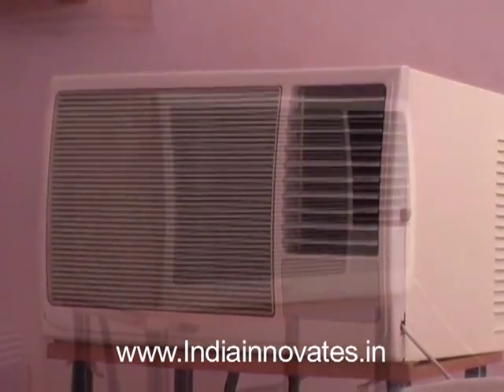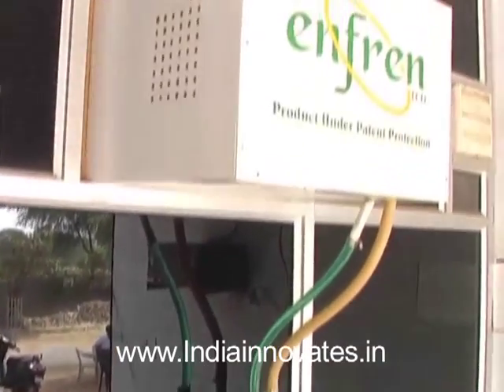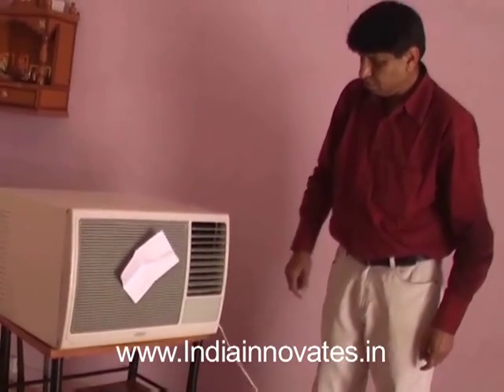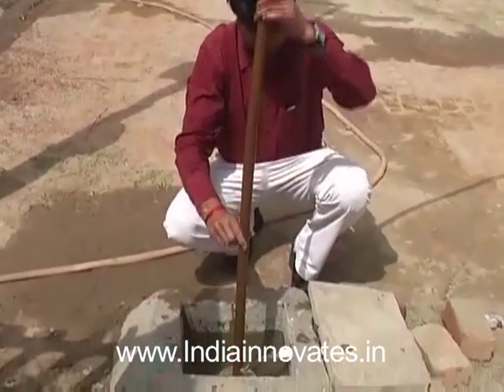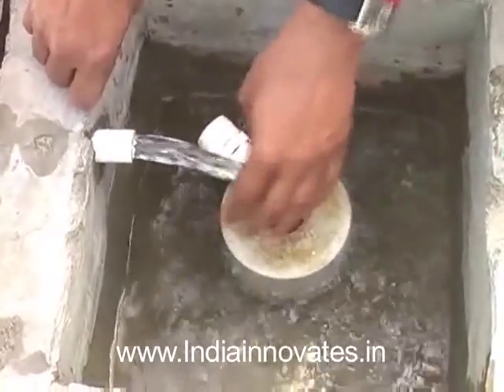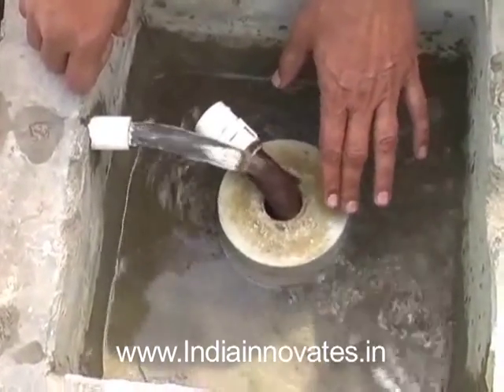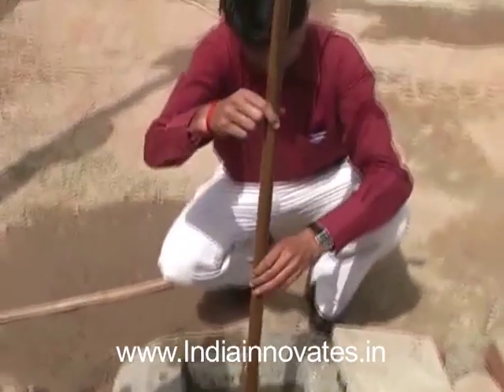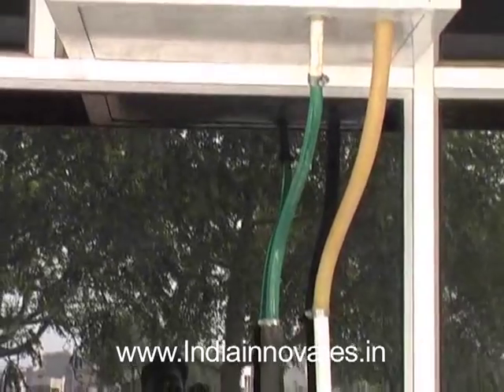Geothermal Energy based temperature control device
Enfren TCD is a simple temperature control device which could be run on normal power supply or on inverter - in case of a power failure. It uses renewable geothermal energy and provides comfortable working temperatures (cooling in summers, and keeps warm in winters) and yet is cost effective and easy to install as compared to current known devices and processes employed to harness geothermal energy. Enfren TCD cuts existing energy costs up to 75%. The customer thus pays just a quarter of what, to keep your room's cold/warm.